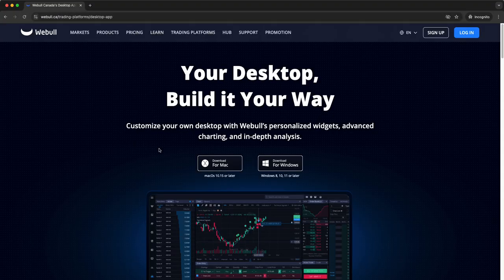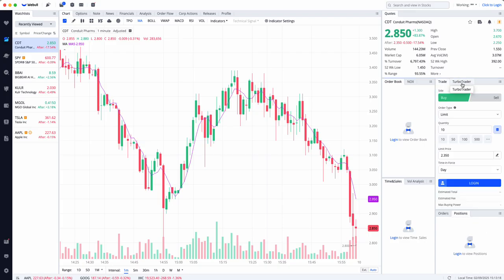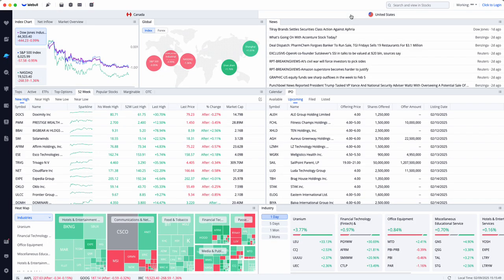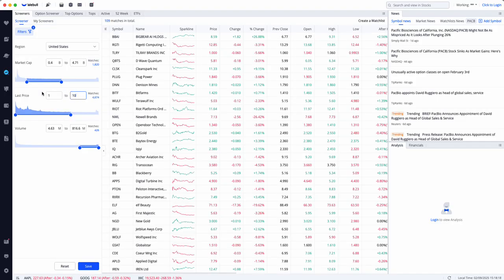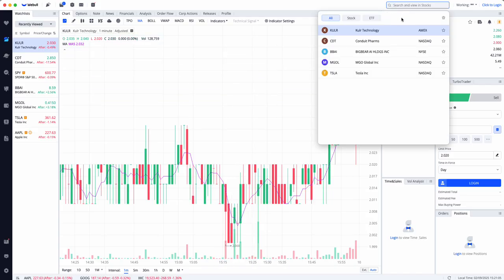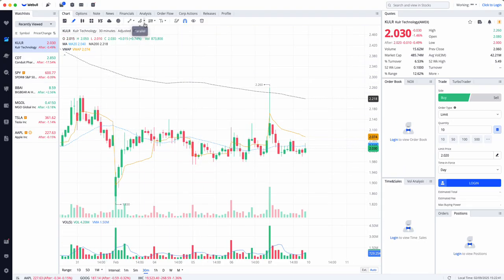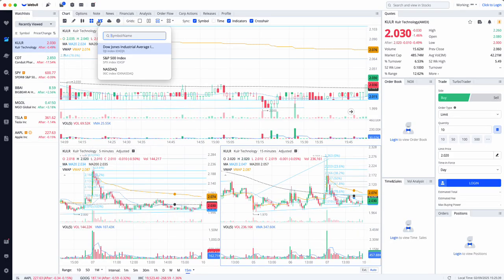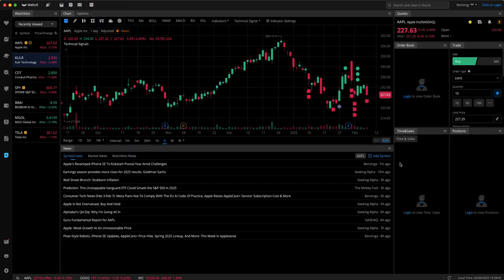WeBull Canada - Setup, platform Overview, Setting up Hotkeys, watchList, market setup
This video for all the Canadian traders who are using or want to move to We Bull canada as a platform.

If you want to start with WeBull click this link.

You can get Free money by just adding 0.01 CAD into the account.

Please comment what you want to see more.
In my next video I will cover the what is good and not so good with WeBull Canada.